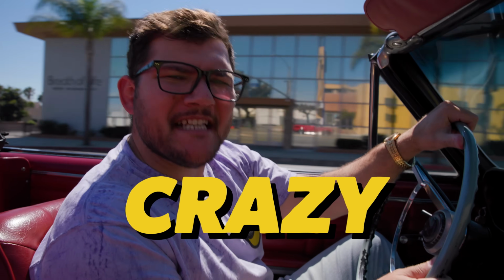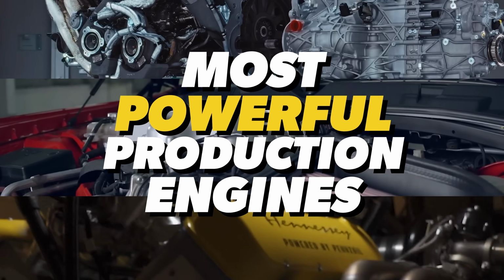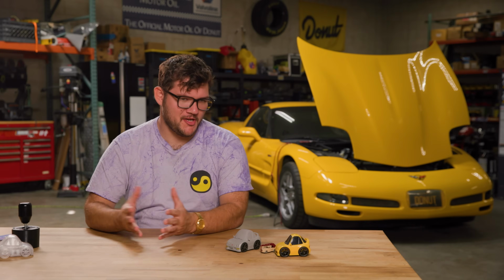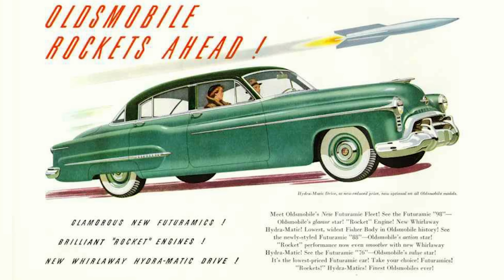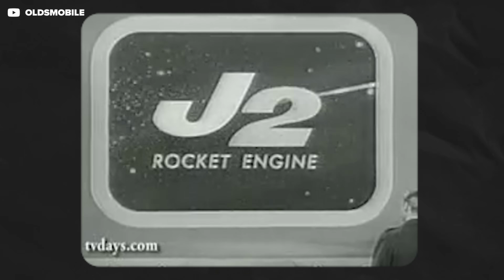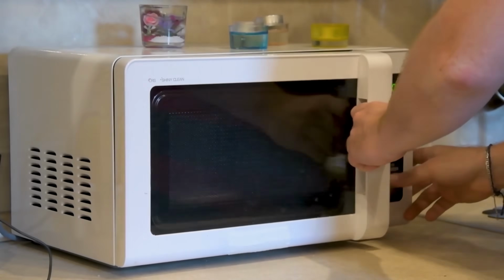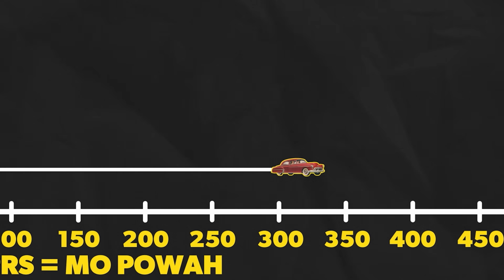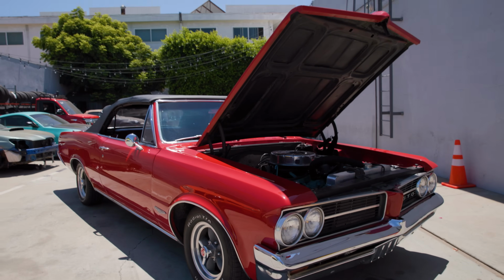Most Powerful Production Engines Ever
We're breaking down some of the most powerful combustion engines ever offered by carmakers.

Like little car collectibles?